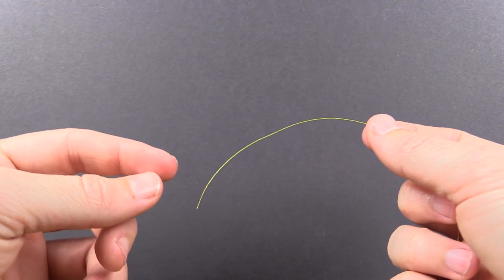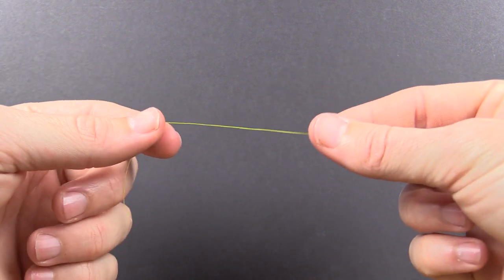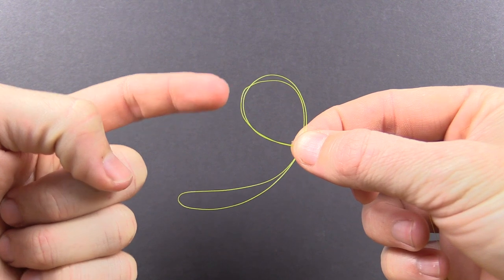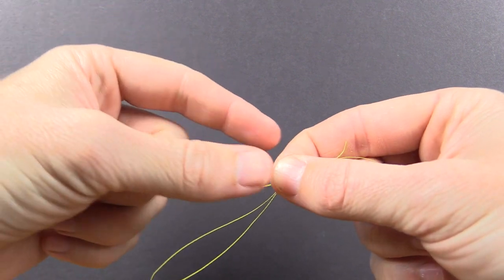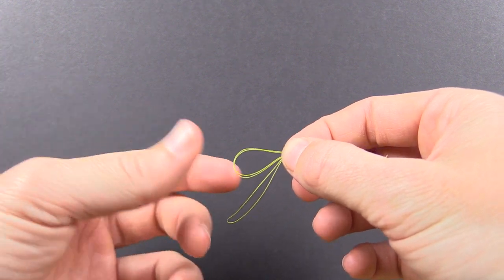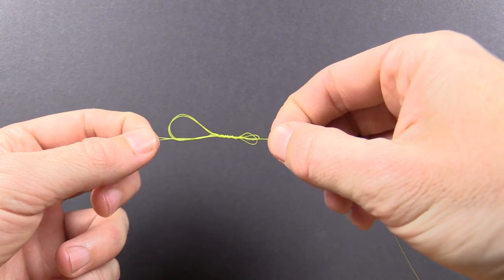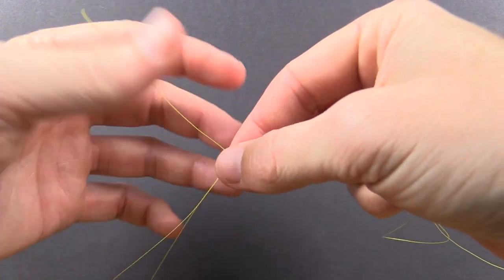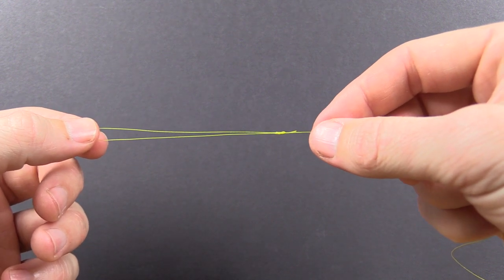Easiest Way To Tie A Spider Hitch Loop Knot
The spider hitch loop knot is a popular fishing knot for anglers who need to quickly double over their line (much faster than the Bimini Twist).

But the standard way of tying the Spider Hitch knot was difficult for me to do properly.

So I tried a slightly different approach shown in this "how to tie the spider hitch knot" video and it was so much easier to tie.

As described in the video, we've performed a knot strength analysis contest to get an understanding of how this knot compares to other options for this type of connection.

Here are the knots used in the contest:

- Spider Hitch Knot
- Bimini Twist
- King Sling
- Surgeon's